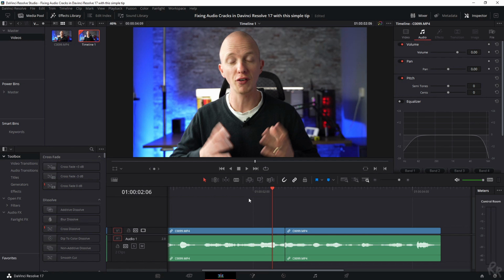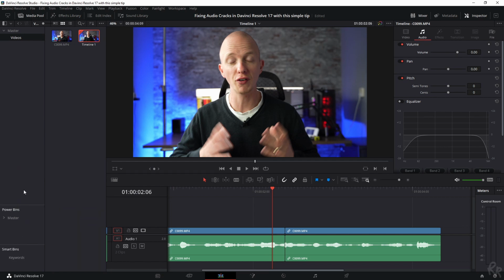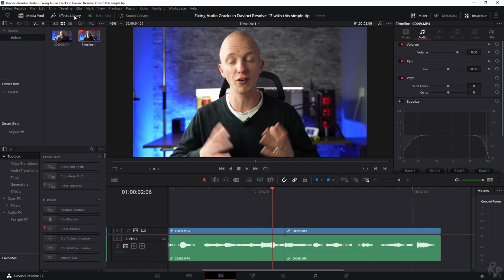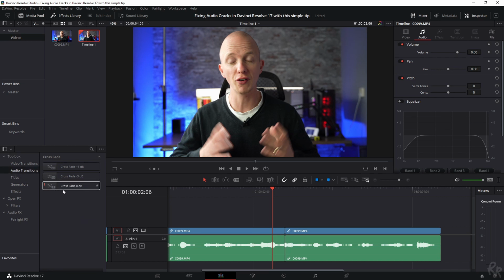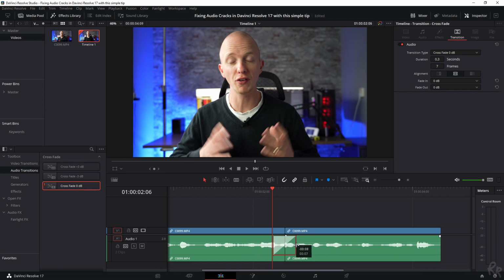Fixing AUDIO CRACKS in DAVINCI RESOLVE 17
Bhavya Gautam, thank you for your question! Hope this is helpful! Do you want me to make a video specifically for you?